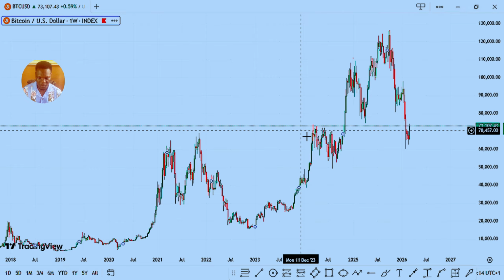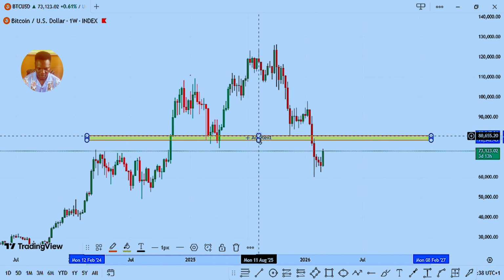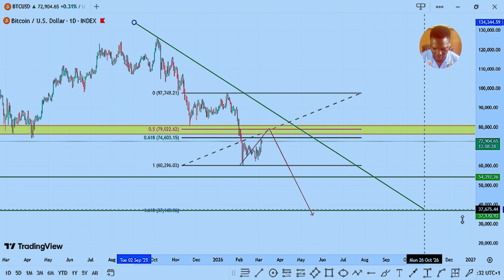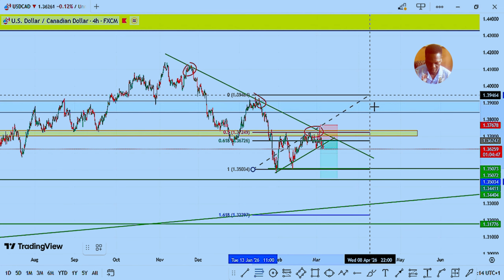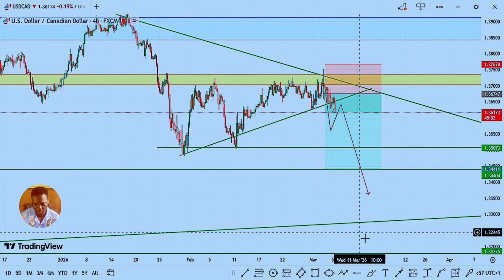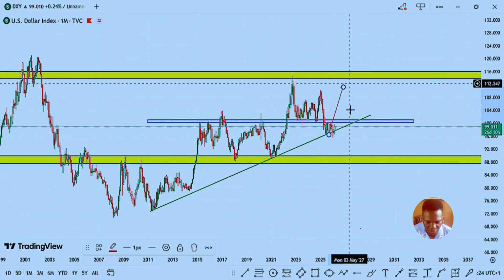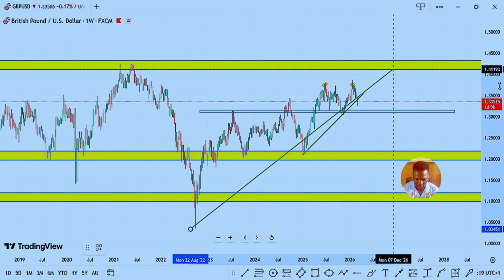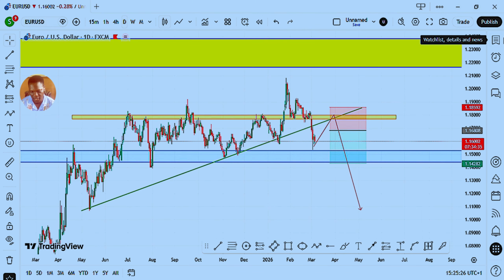The Only Bitcoin Price Action Strategy You will ever need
In this video, I break down my Weekly Top Down Analysis and share my market outlook, entries, exits and key levels I’ll be watching for this week. I’ll be analyzing structure, major zones, chart patterns, price behavior and what pairs I’ll be focusing on going into this new trading week.

This is based purely on price action and clean chart reading. No indicators just pure price action and smart understanding of the overall market movement.

* How to identify high profitable patterns
* How to trade Fibonacci Retracement like a pro
* Bitcoin overall trend direction and how to trade them

HOW TO JOIN VIP SIGNAL GROUP